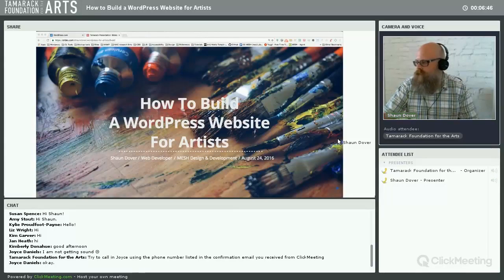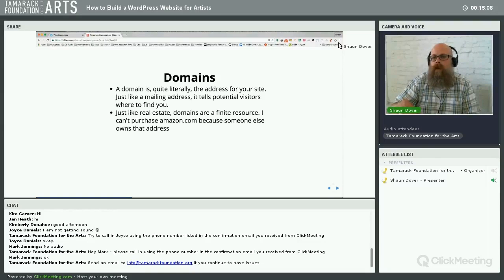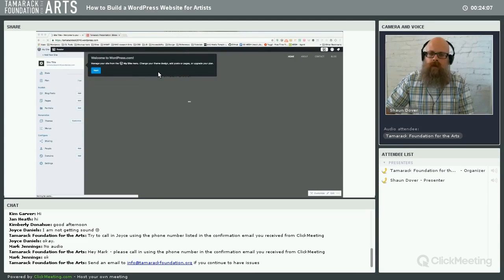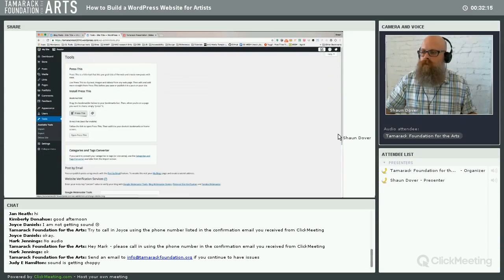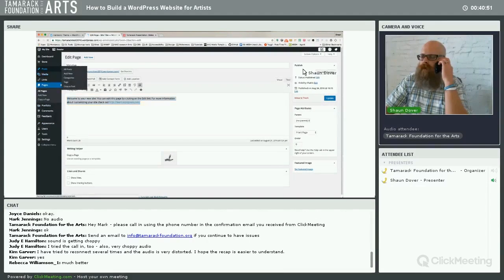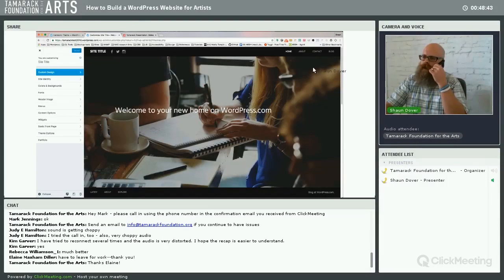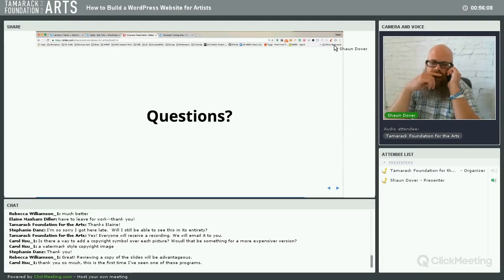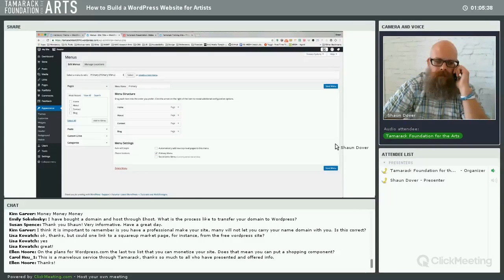How to Build a WordPress Website for Artists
Shaun Dover and of the Brooklyn, NY and Charleston, WV-based MESH Design and Development joins the Tamarack Foundation for the Arts to show artists how to build a website using WordPress. This presentation is a part of Accelerate Your Growth: A Creative Entrepreneur Speaker Series taking place throughout 2016. for details.